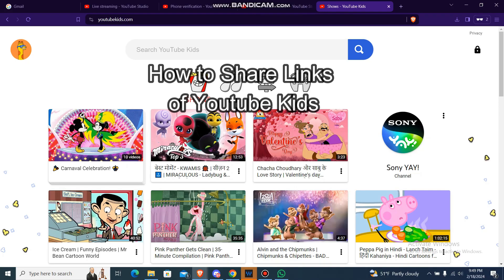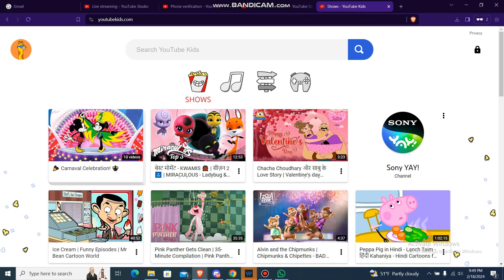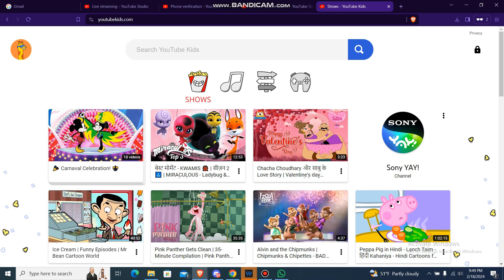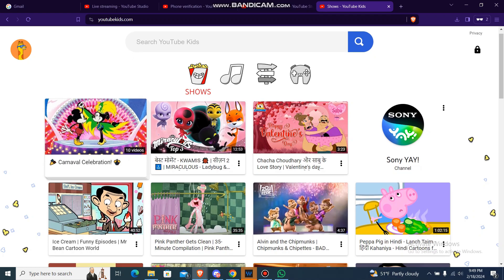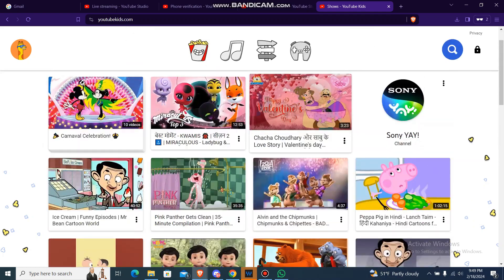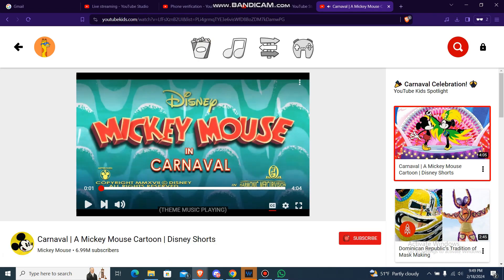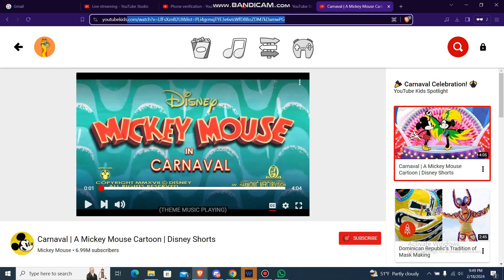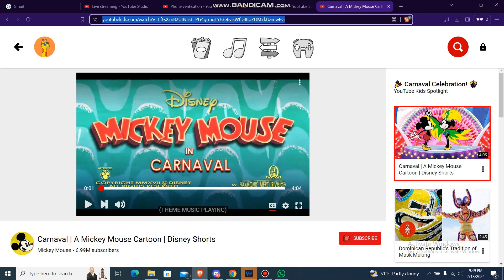How to Share Links of YouTube Kids 2024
Sharing links from YouTube Kids is easy and secure. This video will guide you through the process of sharing your favorite kids' videos with friends and family. Learn how to copy and share links directly from the YouTube Kids app to ensure safe and fun content sharing.